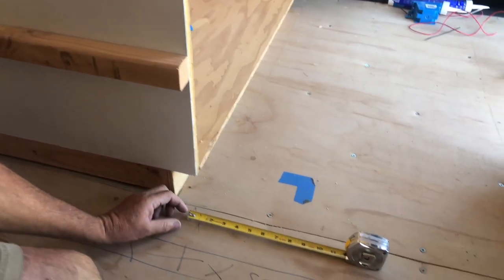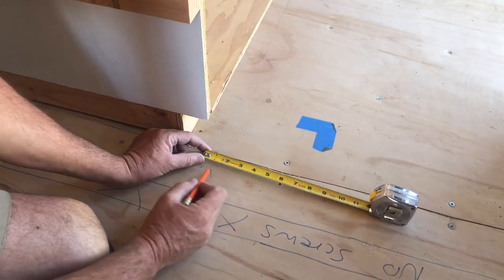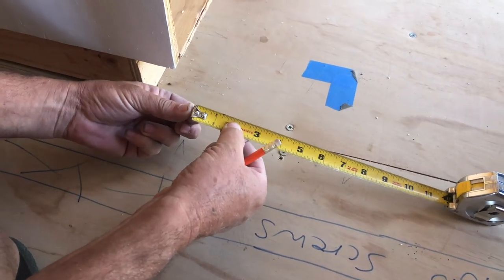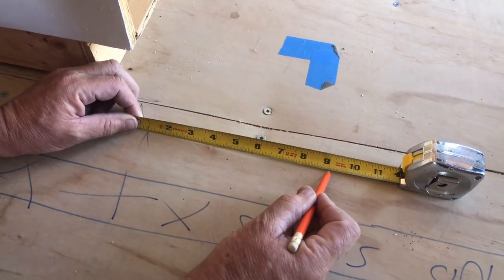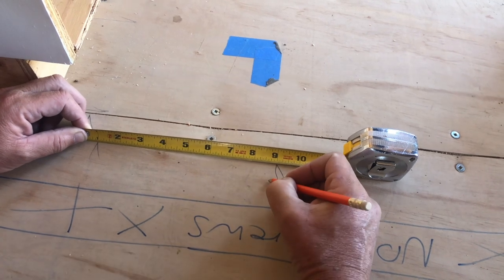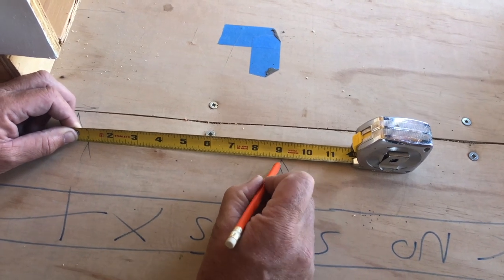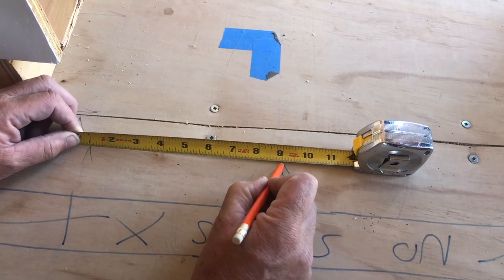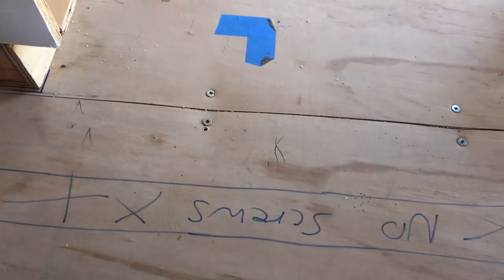Pro Tip #3 Burning an Inch!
Shuttle bus conversion carpenter with Van build tip #3!